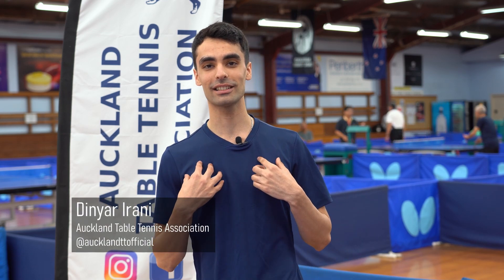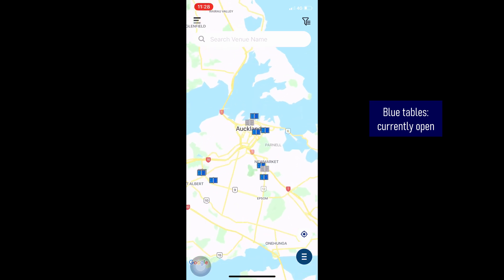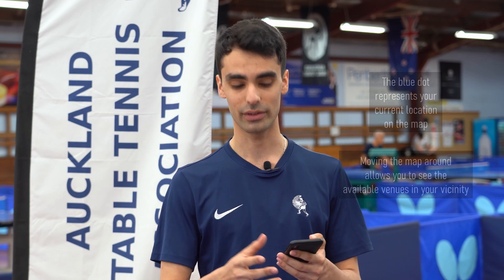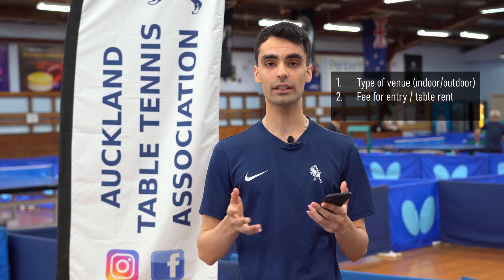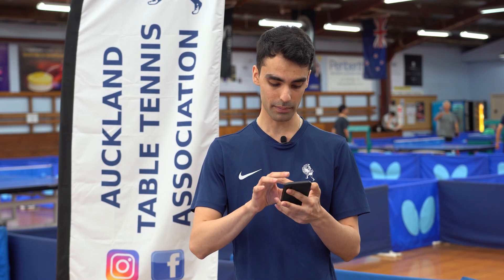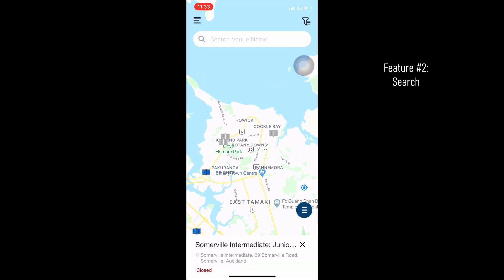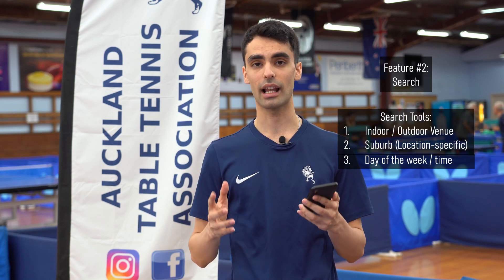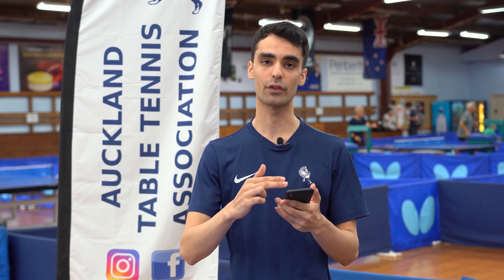How to PLAY table tennis for FREE in Auckland using the Seekapong App to find venues close to you!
AUCKLAND TABLE TENNIS ASSOCIATION (ATTA)
Love Table Tennis? Find out more!

We are currently working on the Tables in Communities project which is focused on helping young people and families find places and spaces where they can enjoy sport together. We are providing free access to table tennis by placing tables and equipment in public spaces and places for the wider community to benefit from. This includes schools, shops, squares, parks, tourist spots, and other indoor community facilities. We aim to grow the capacity of our local communities to deliver and sustain access to sport and the benefits that come from participating.

To help make the process easy we have developed the “Seekapong” app that gives people all over Auckland access to information about where they can play table tennis and the ability to connect with others interested in table tennis in their local community. We currently have 20 venues and over 550 users on the Seekapong app. This number is growing weekly.

The Auckland Table Tennis Association (ATTA) is back to usual opening hours during New Zealand Alert Level 1. Come to visit your favourite table tennis venue - the Auckland Table Tennis Association aka ATTA aka Table Tennis Auckland aka Gillies Ave Table Tennis aka Auckland Table Tennis Gillies Ave. We are referred to by many names within the table tennis community but there is only one place to learn how to play table tennis with especially great table tennis coaching for beginners - the Auckland Table Tennis Association!

WeChat: @aucklandttofficial